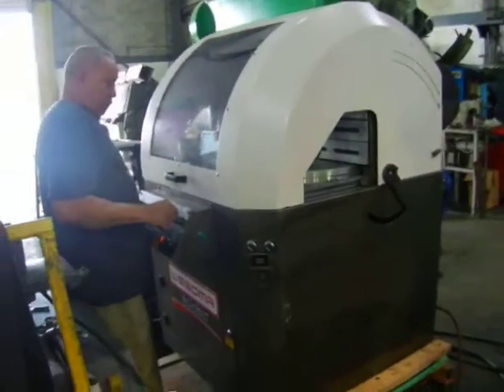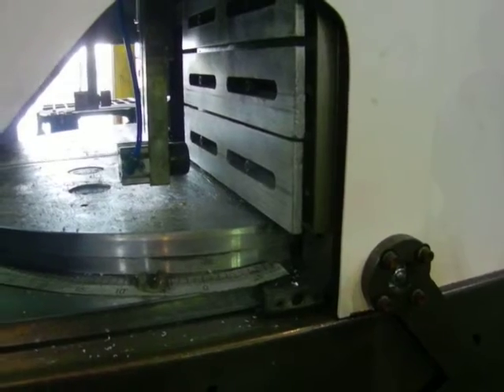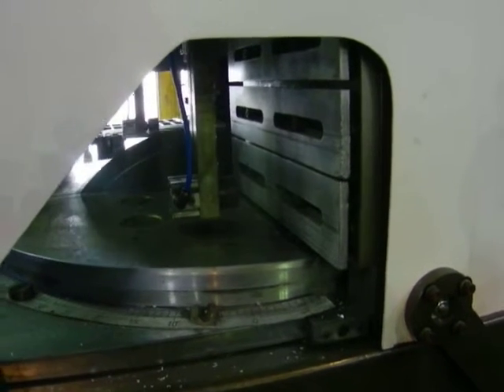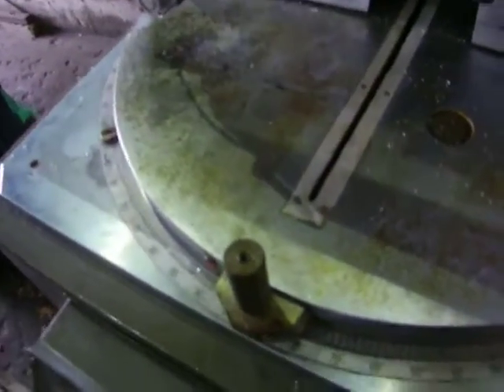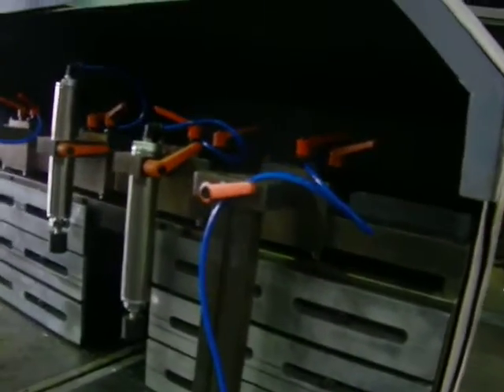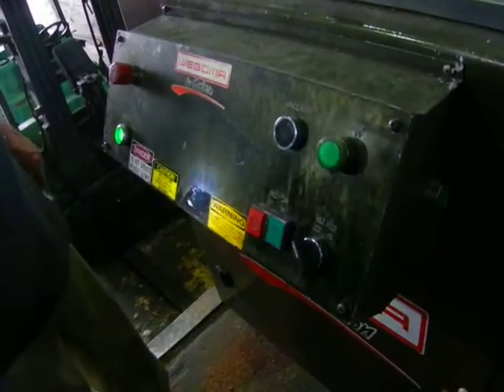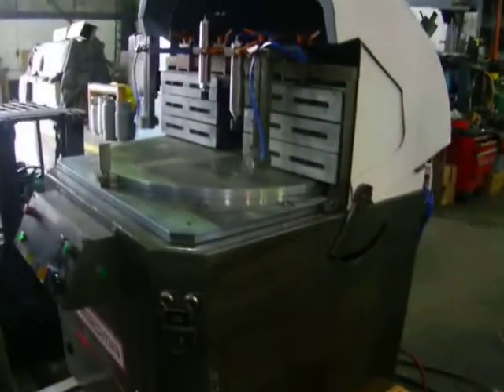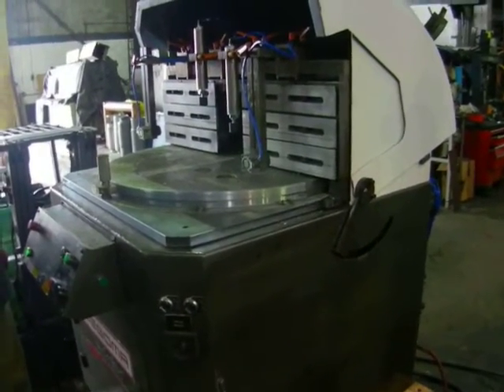Wegoma 24'' Upcut Saw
Here we have a 24" Wegoma/Carlson Upcut Saw with pneumatic hold downs suitable for Aluminum, Plastic & PVC products.